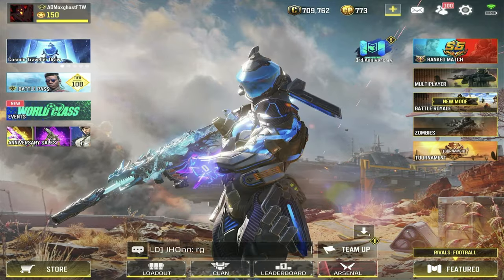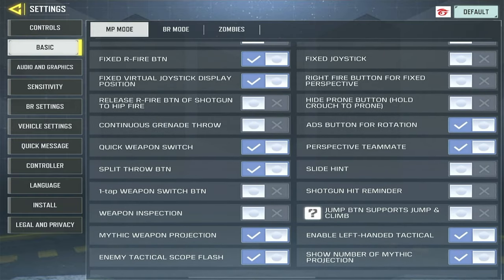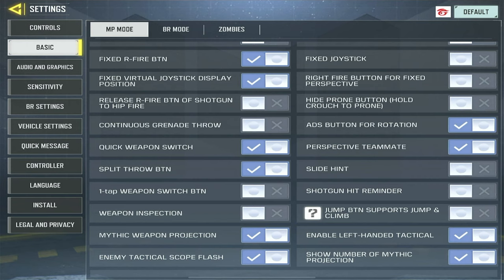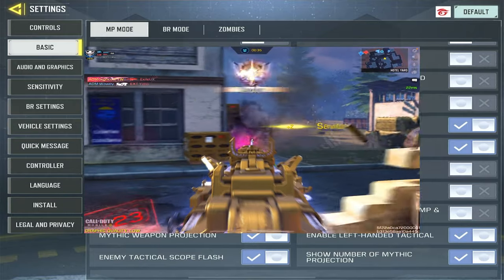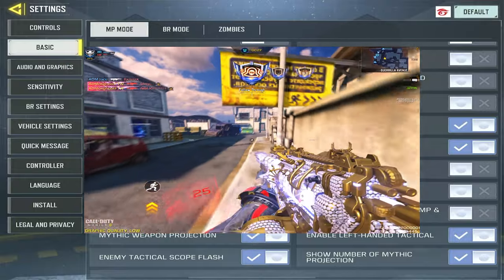START DOING THIS ASAP IN CODM S10!